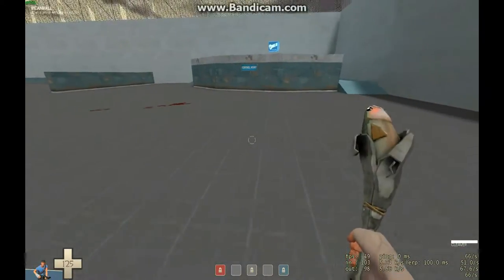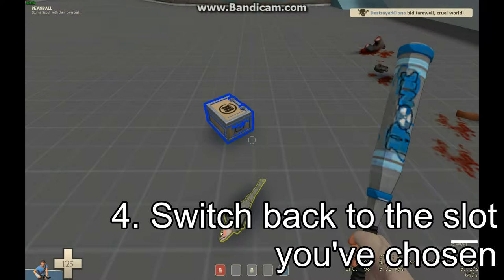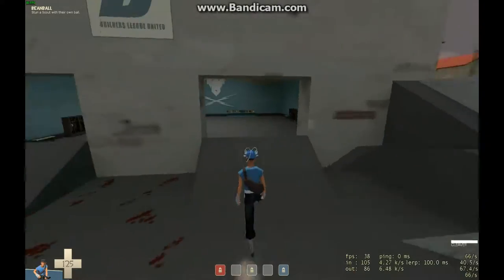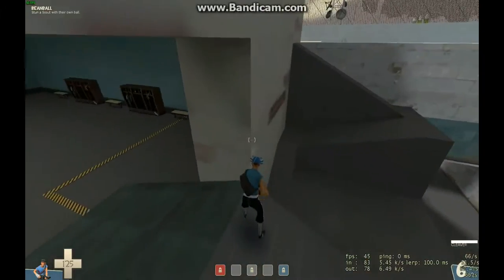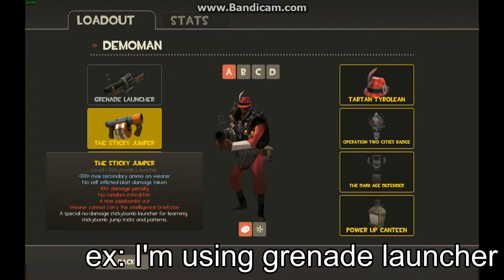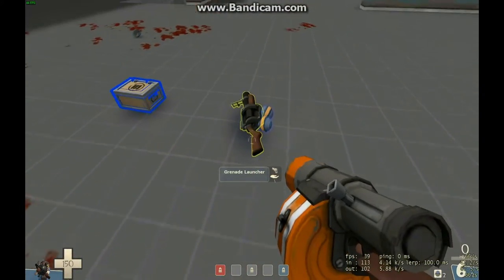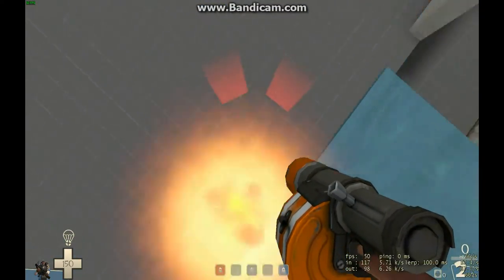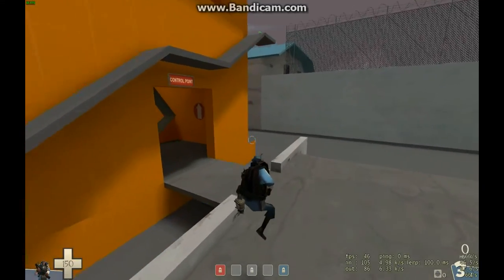Gun Mettle Update: Two Glitches (Civilian and BASE Jumper)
Description:
Here is me showing two exploits on the GunMettle Update.